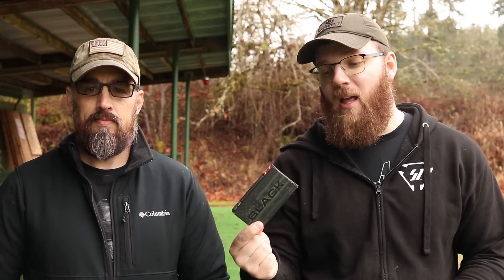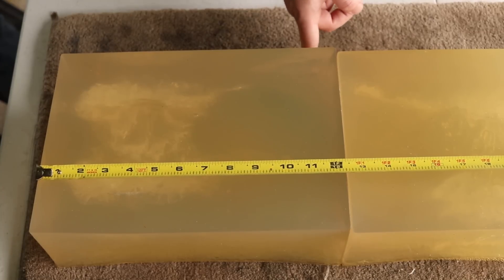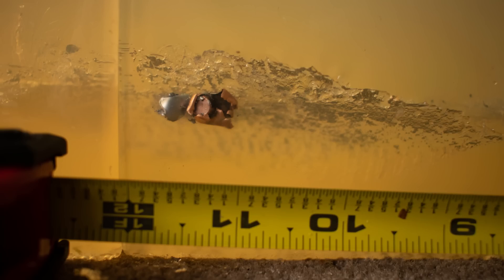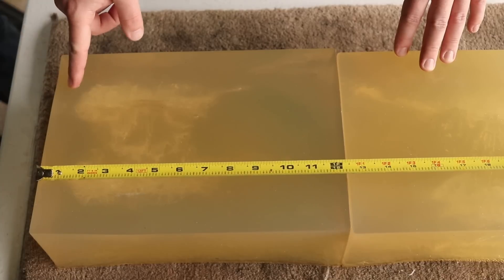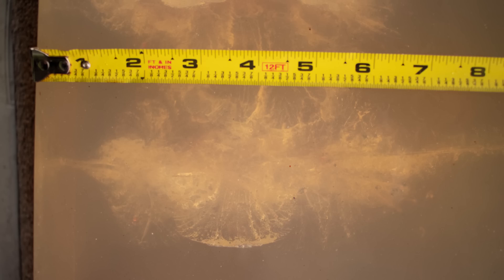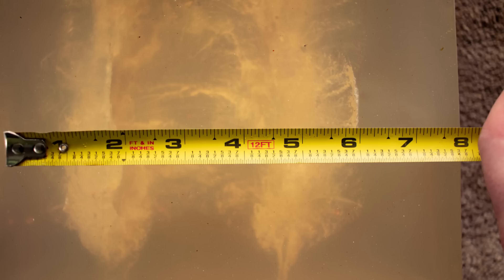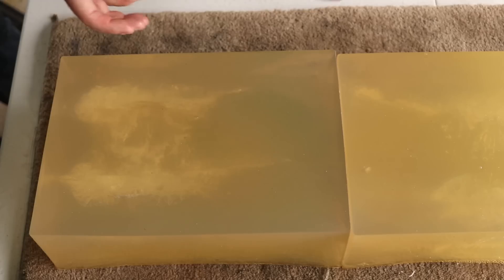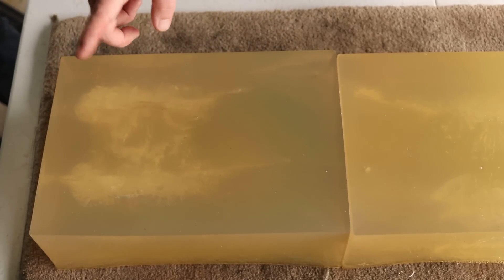5.45 Hornady V-MAX Ammo Test